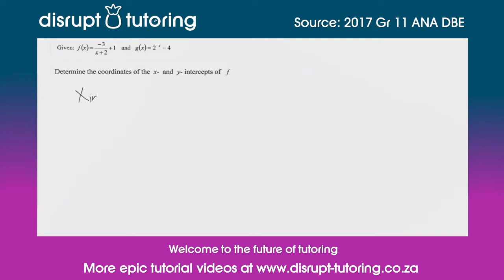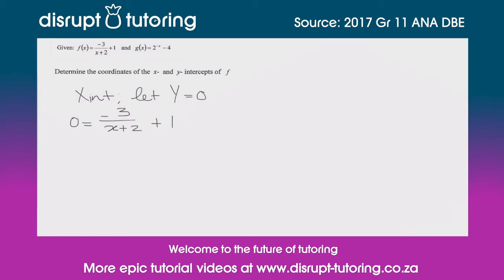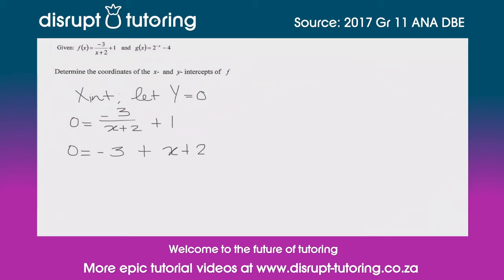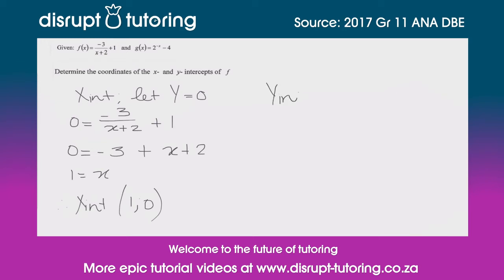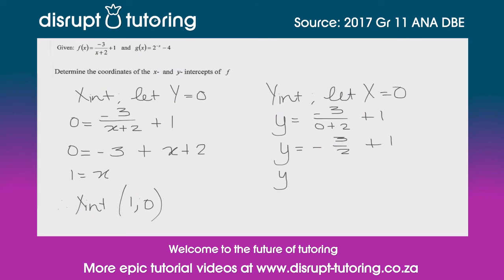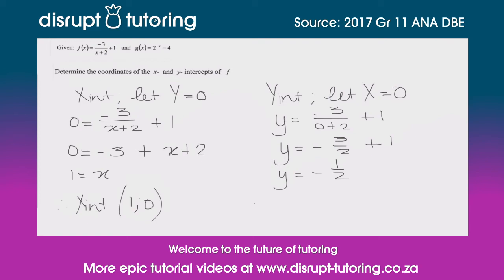#338 Intercepts of a hyperbola